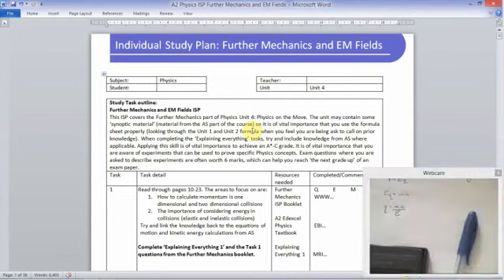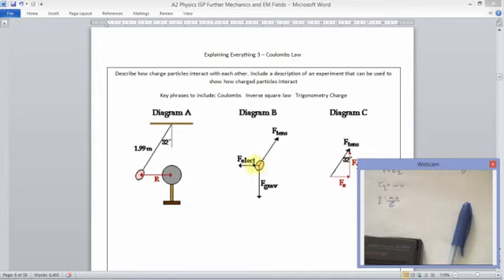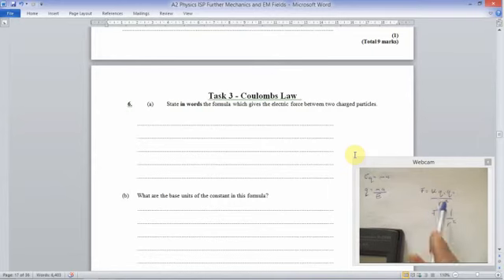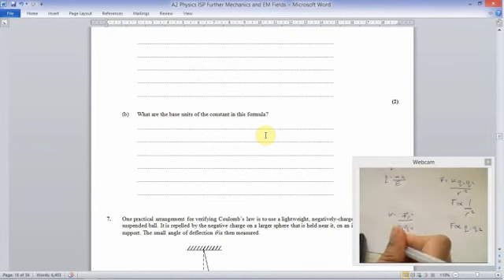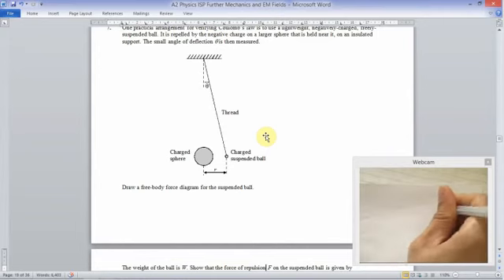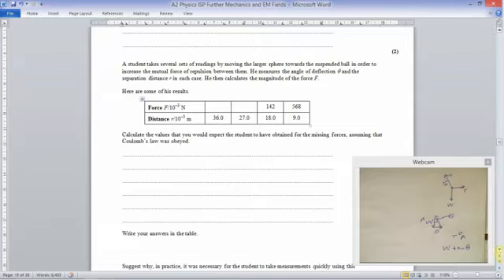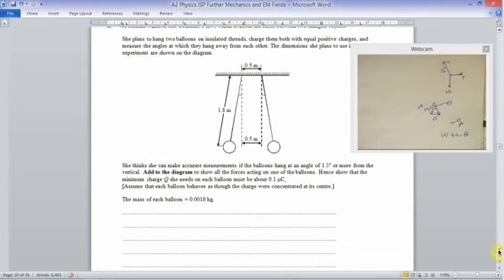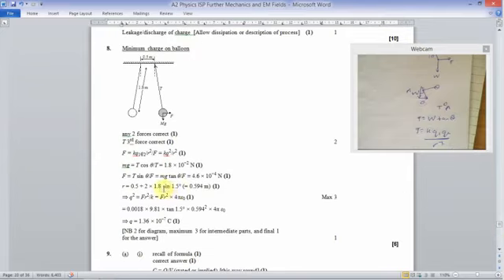EDEXCEL Physics Unit 4 Further Mechanics and EM Fields ISP TASK 3 - Coulombs Law